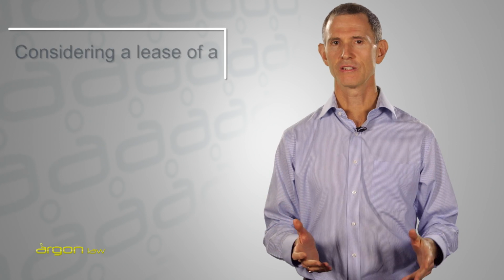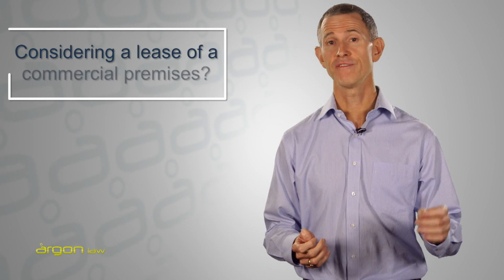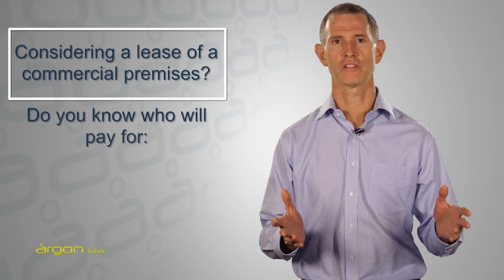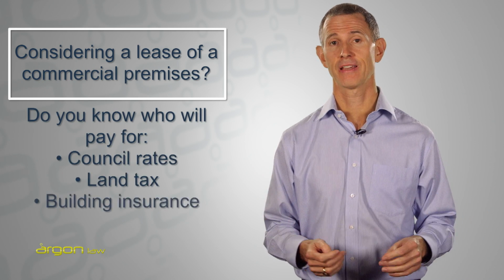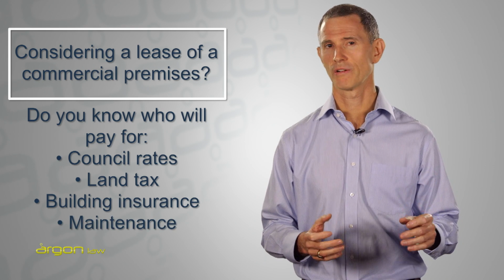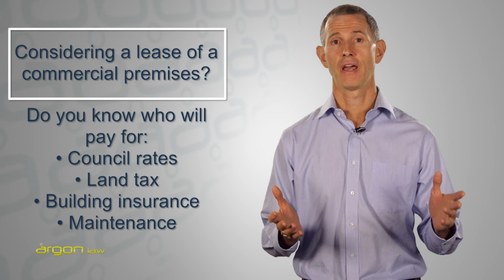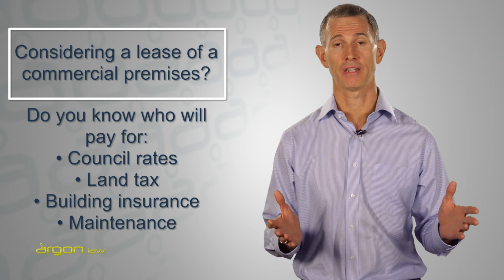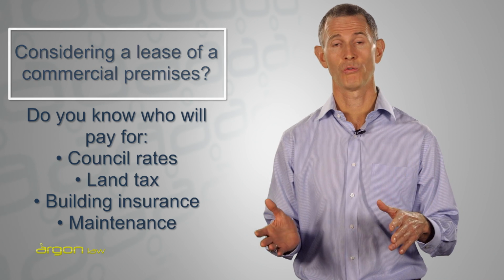Understanding Costs Associated with a Commercial Lease | Legal Advice from a Sunshine Coast Lawyer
Let a Sunshine Coast lawyer inform you on the intricacies of Queensland law**

When entering into a Commercial Lease agreement, it is important to understand who is responsible to pay for things like council rates, land tax, building insurance, maintenance and similar other costs.

In this video John Gallagher from Argon Law explains the difference between a Gross Commercial lease and a Net Commercial Lease. The former being where the responsibility for these costs lies with the landlord. The latter is where the tenant is responsible for all outgoing costs.

Commercial Leases can fall between these two extremes, where both the landlord and the tenant share the costs related to outgoings. The important thing is to know what is defined. Particularly for commercial landlords, as costs not  covered by the definitions of the lease cannot have reimbursement sort from the tenants.

Do you require legal advice? Contact Argon Law via the links listed below.